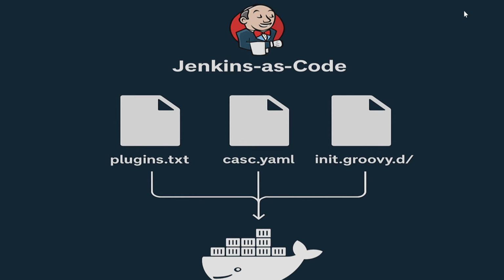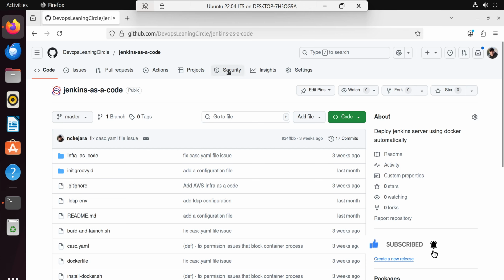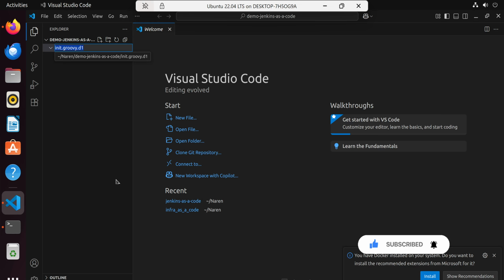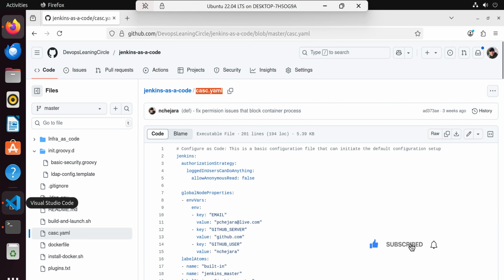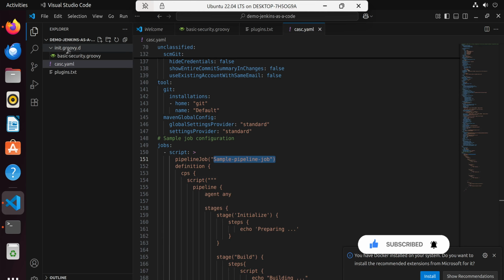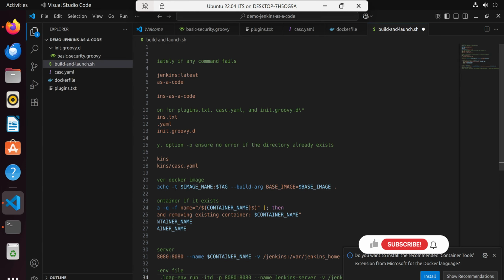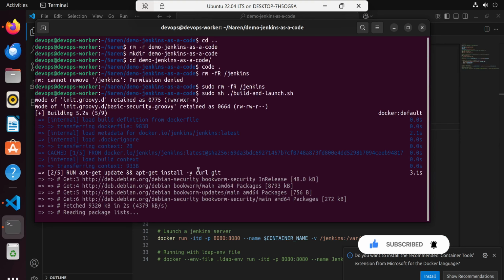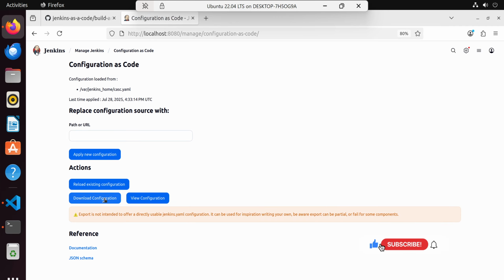Jenkins as a code | JAC | Deploy Jenkins From Code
Deploying, Configuring, and Launching a Jenkins server using a version-control Git repository.